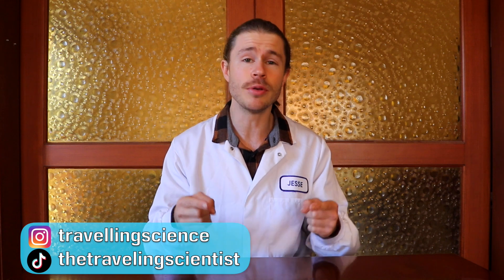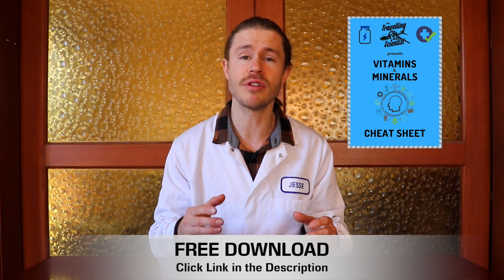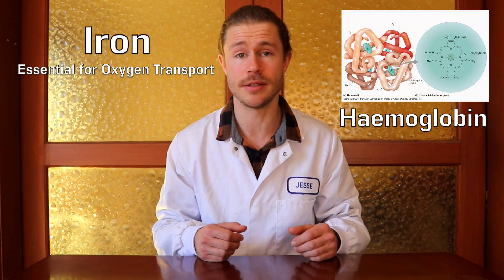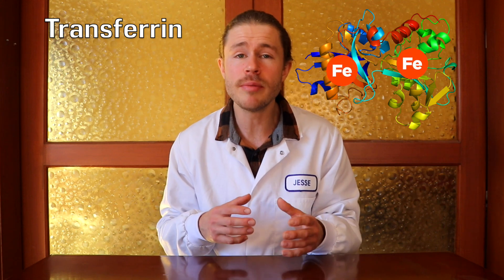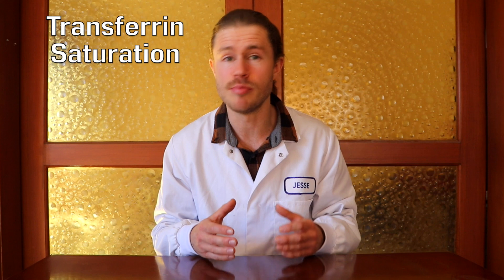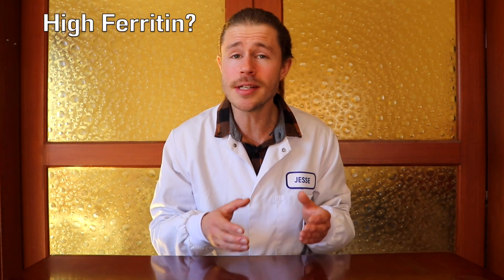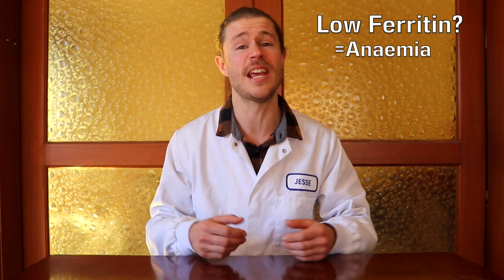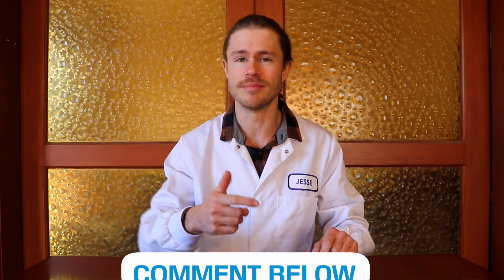Iron, Transferrin and Ferritin Levels | Understanding Your Blood Test Results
Do you have an iron deficiency, low iron levels, or normal iron levels? Do you have anaemia? This video explains standard iron levels, helping you to understand your serum iron as well as looking at transferrin, transferrin saturation, ferritin and normal ferritin levels.

If you have recently had a blood test and you want to understand your results better, this video will help you to understand your total iron binding capacity (TIBC) and tell you whether you have a normal iron amount and transferrin amount in your body.

If your iron levels are low, you could be deficient in iron, which puts you at risk of being anaemic, where your body doesn’t get enough oxygen flow. However if your iron levels are too high, you could suffer from iron toxicity, or haemochromatosis.

How do you get more iron in your diet? This video discusses nutrition, iron rich foods and iron absorption, teaching you how to get more iron to treat anaemia. We need iron to live, but if you are vegan or vegetarian, you are more likely to have an iron deficiency and become anaemic.

Iron for vegans will teach you more about a vegan diet, vegan nutrition, vegan iron and veganism so that you can eat healthy and live smarter and happier. This information also applies to vegetarians. If you have a plant based diet, iron for vegetarians is important.

Finally, this video also shares some vegan recipes which I have created to boost your intake of healthy meals containing essential vitamins and nutrients like iron, zinc, magnesium and vitamin B12

FREE***Nutrition Tips for a Vegan Diet***FREE
Just send a quick E-mail to " " and I will send you your copy of "Nutrition Tips for a Vegan Diet" to help you maximise your vegan nutrition while eating some tasty foods :)

PURCHASE***Ferapro Vegan Iron Supplement 30mg***Purchase

This supplement gives you the perfect dosage of iron which will work to boost your Haemoglobin levels and improve oxygen flow around the body to prevent and treat anaemia, making you feel happier and healthier!

00:00 Iron Intro
00:30 Iron Levels
00:55 Low Iron Levels?
01:15 Transferrin (TRF) Levels
01:30 Transferrin Saturation (TRF SAT)
01:42 Ferritin Levels
01:57 High or Low Ferritin?
02:17 Iron Outro